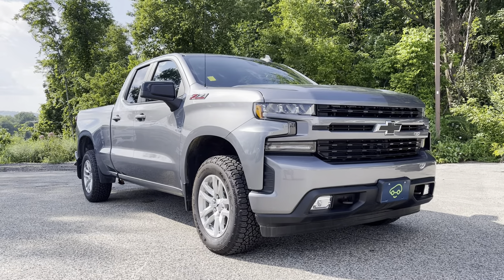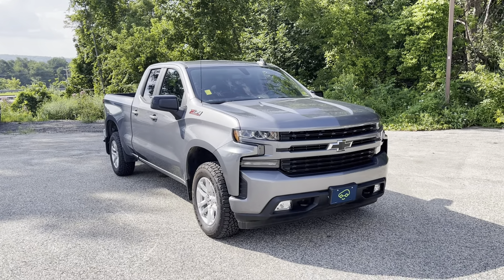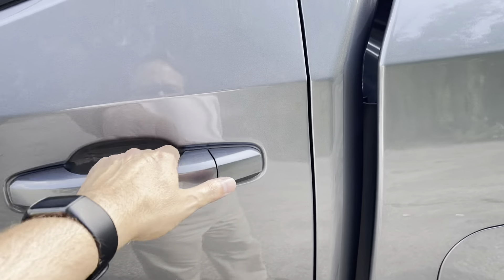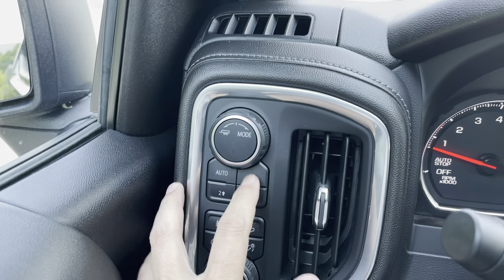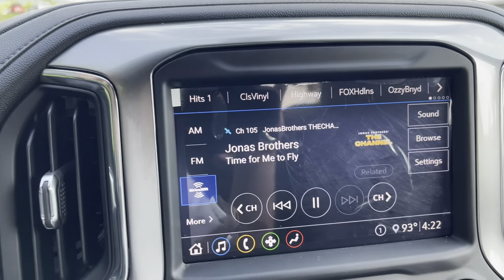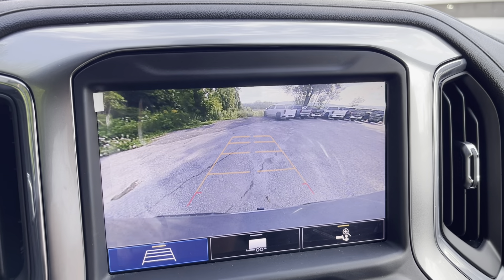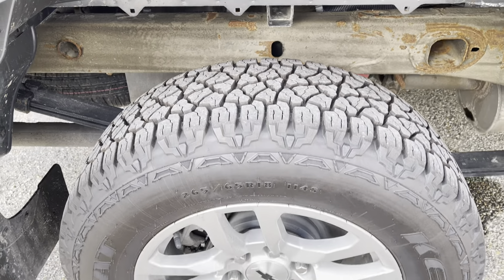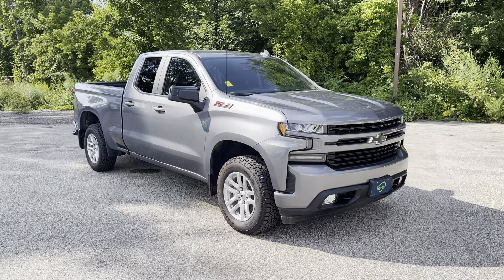2020 Chevrolet Silverado RST 5.3L